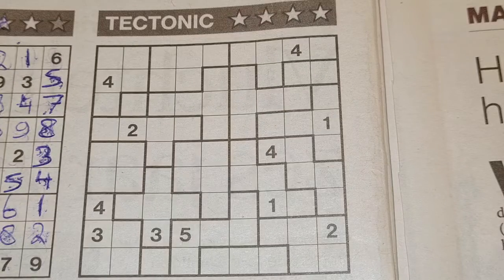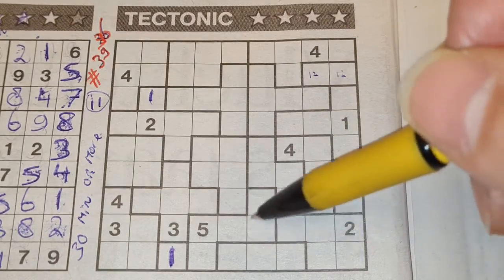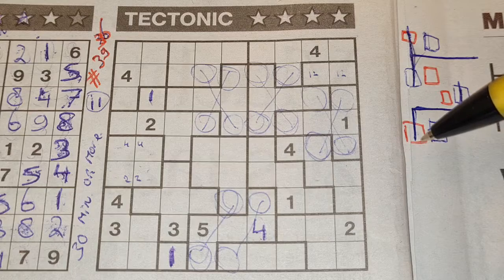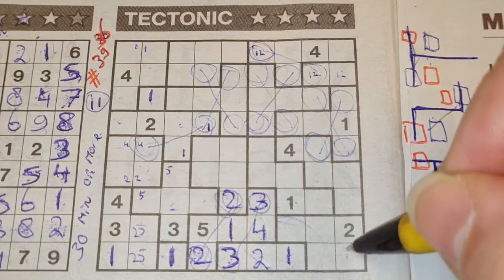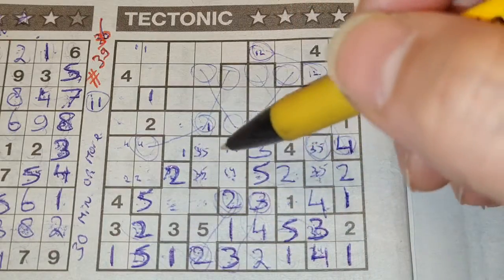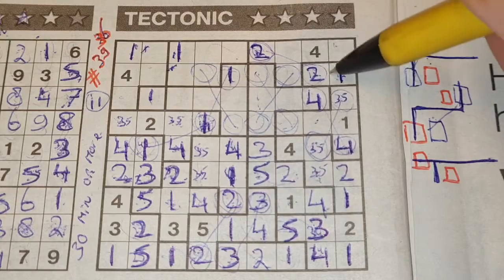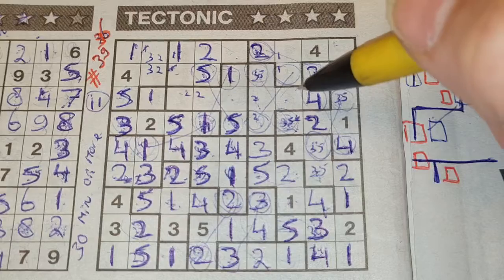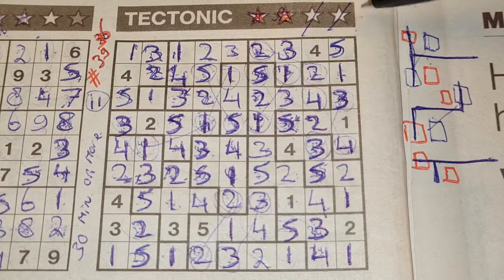Wednesday. Bonus Extra edition (#3936) Tectonic01 Sudoku puzzle. 01-05-2022 Extra part 2 of 3